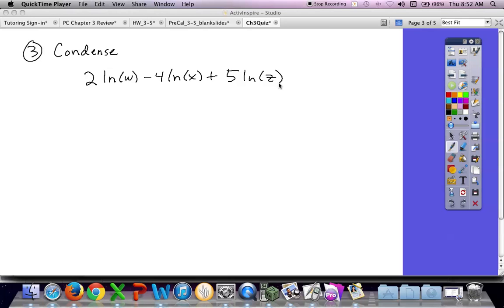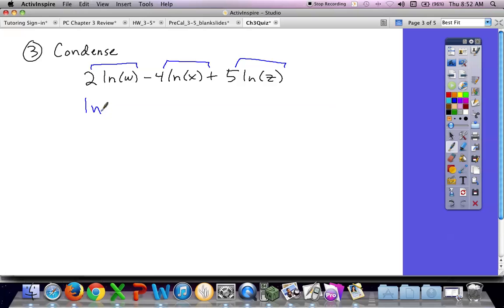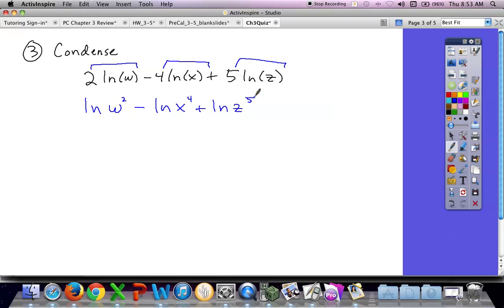Ch3 Quiz 3